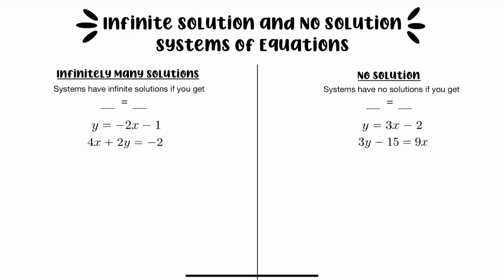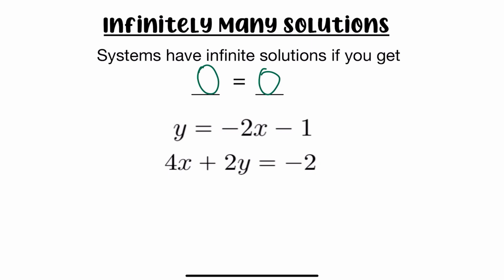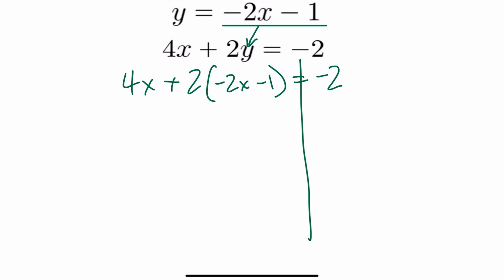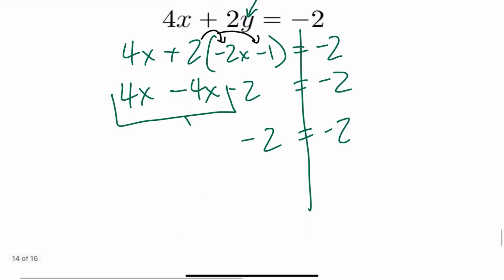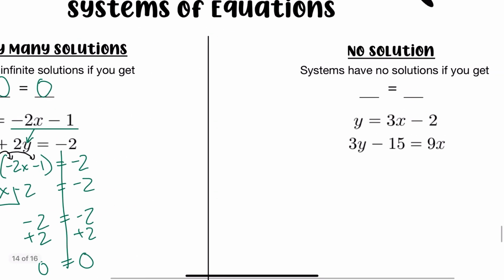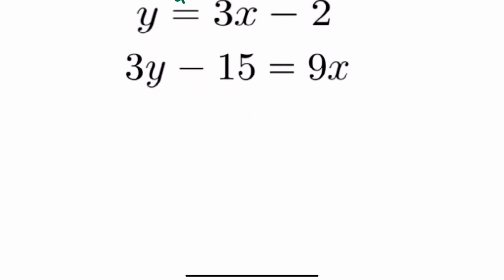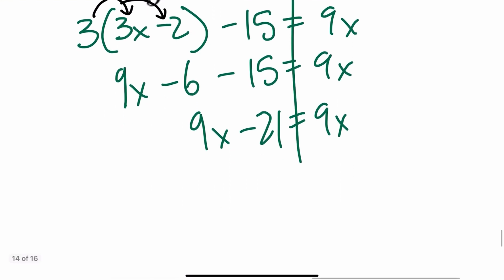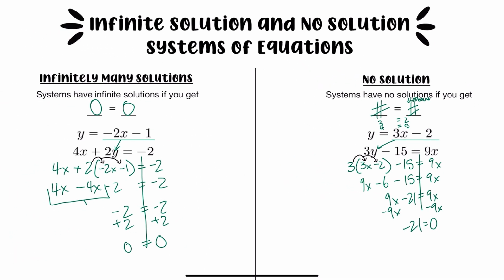Infinite and No Solution Systems : Part 2